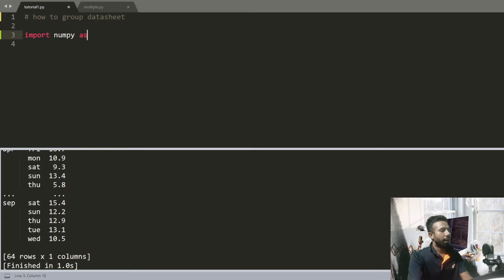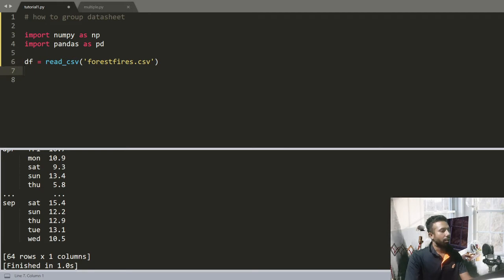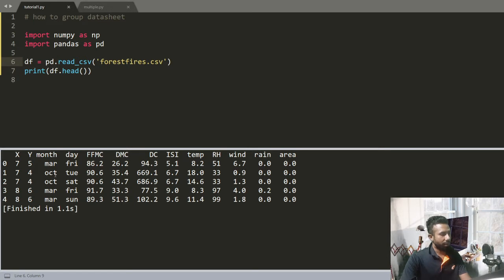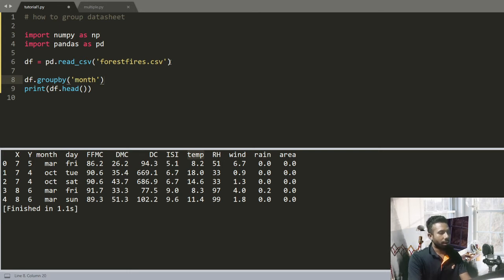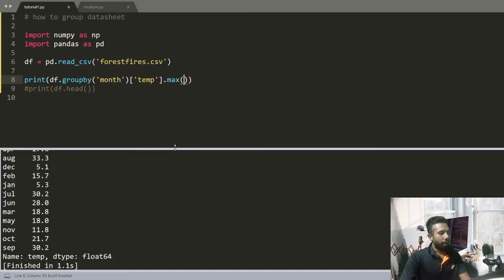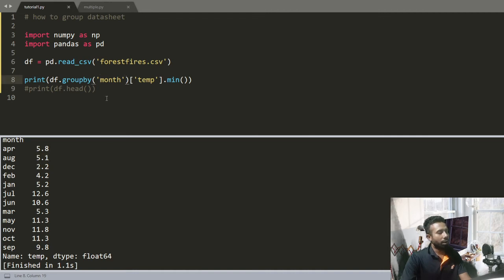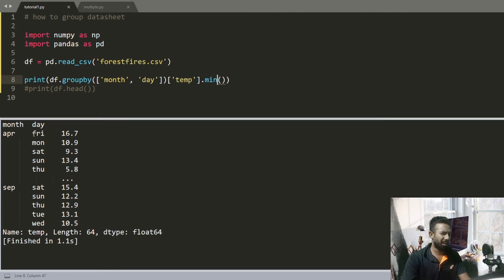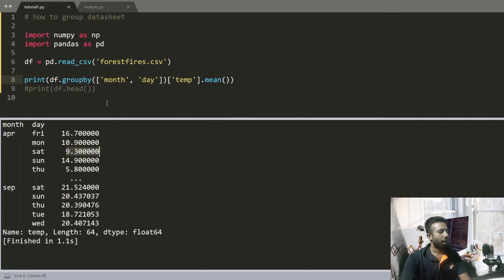How to Group Data on Particular Basis of a CSV File DataFame by Python Pandas.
In this tutorial we are going to learn :
# how to group datasheet
Link of Forestfires CSV file:

In this python pandas tutorial you will learn how groupby method can be used to group your dataset based on some criteria and then apply analytics on each of the groups. This is similar to SQL group by. It is also called split apply combine strategy in data science.